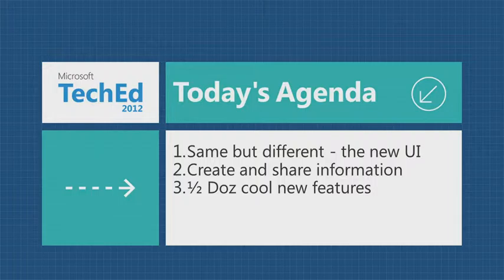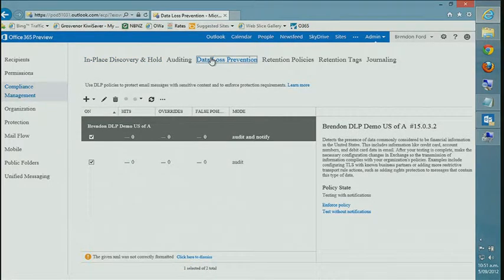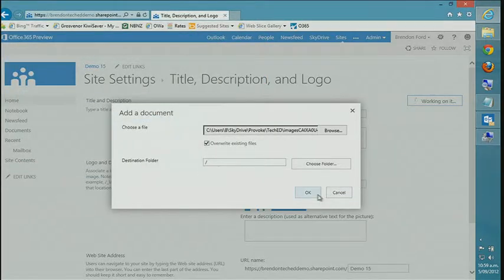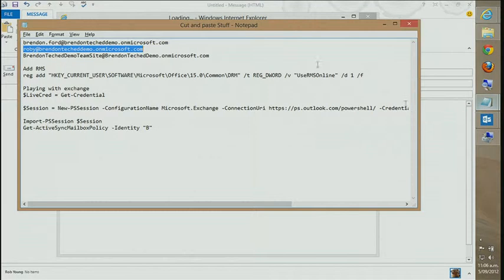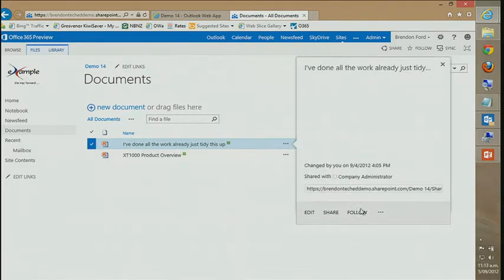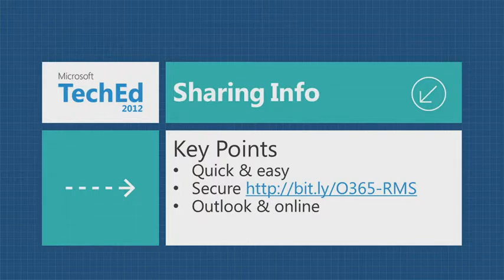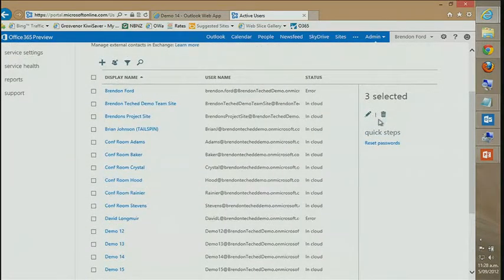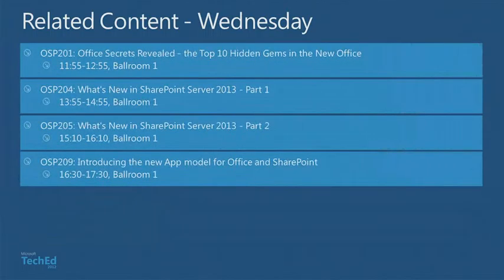TechEd New Zealand 2012 What's New in Office 365